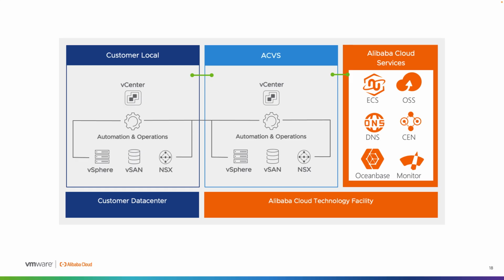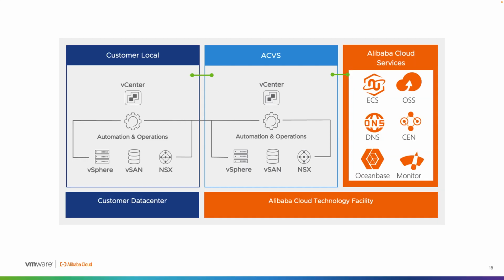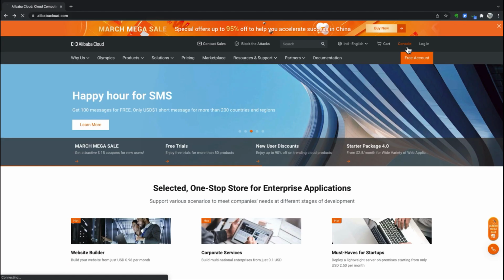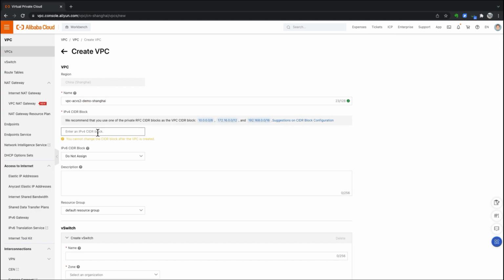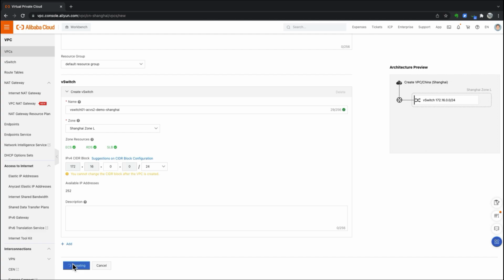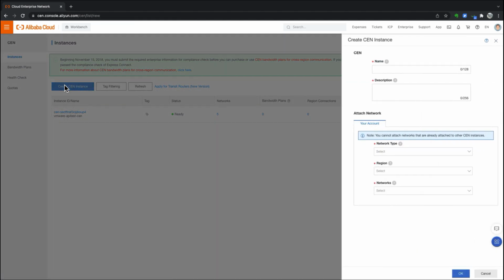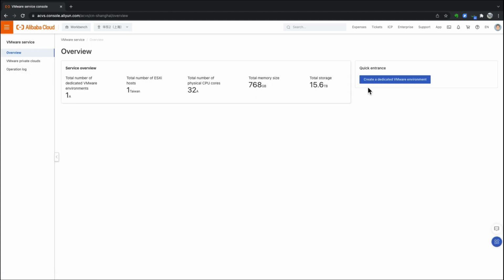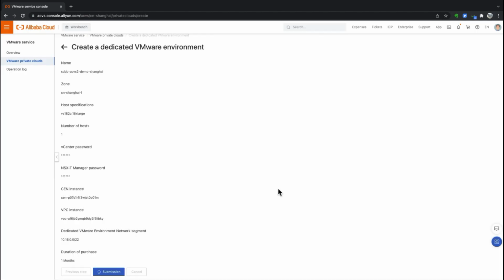Alibaba Cloud VMware Service Deployment Overview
In this deployment overview, Jatin Purohit talks through the components of the Alibaba Cloud VMware Service and the process for deploying the SDDC.